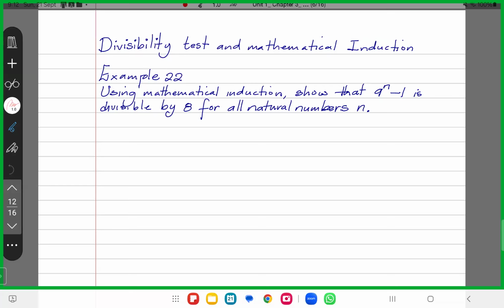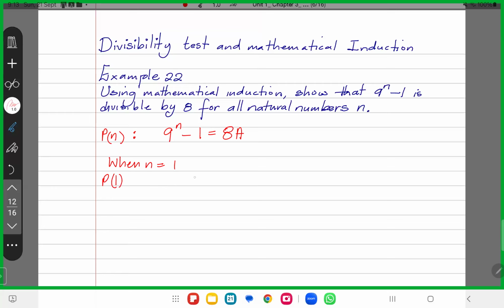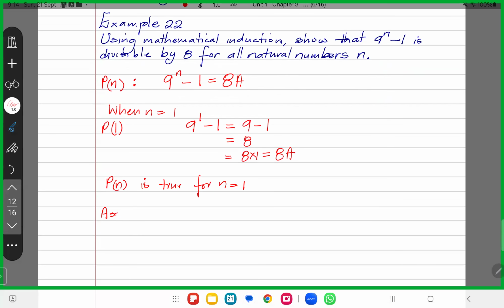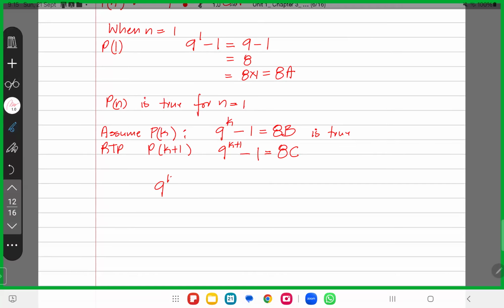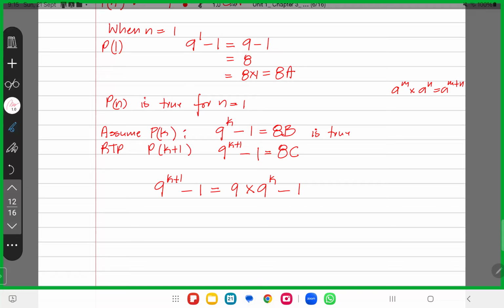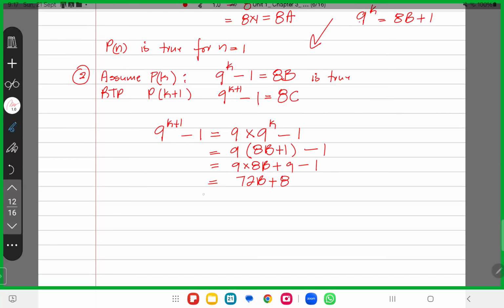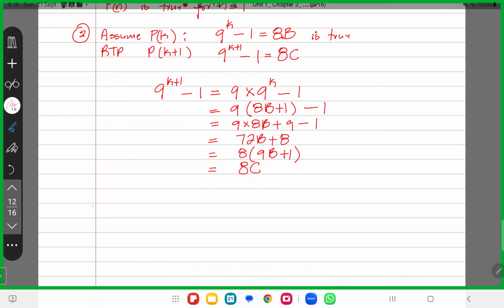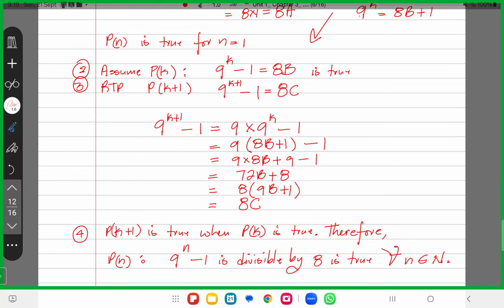U1 Chapter 3 Examples 22